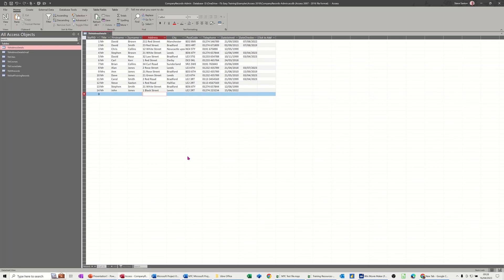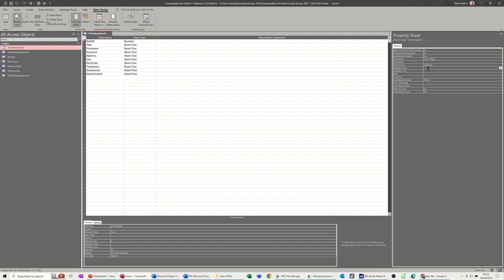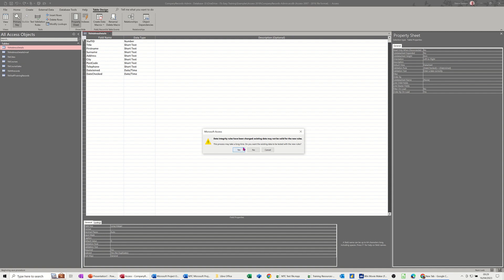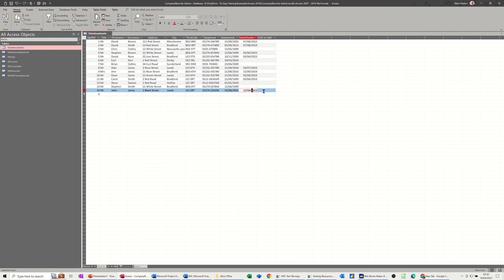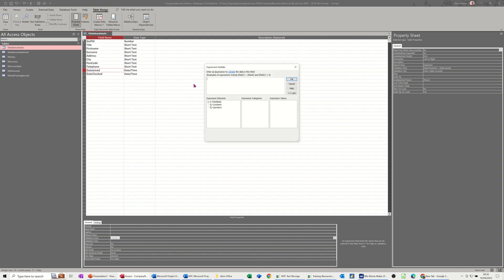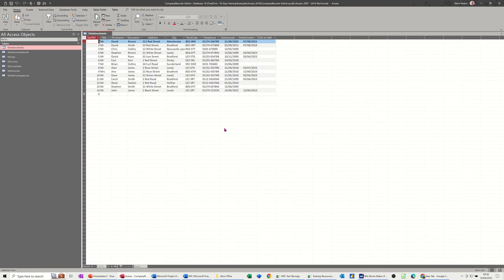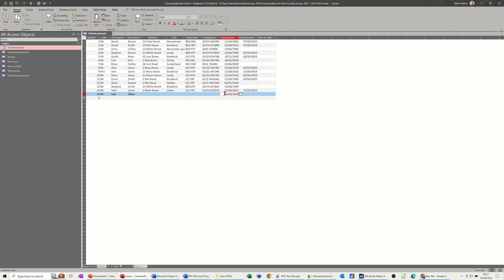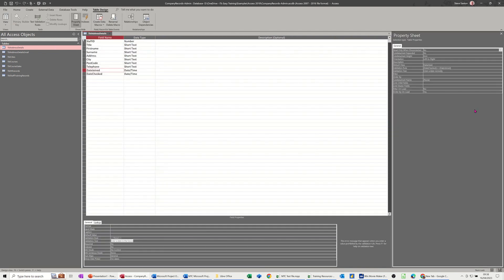Unlock the Power of MS Access: Set Date Entry Rules in Minutes!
This is a Microsoft Access tutorial covering, how to set date entry rules. The tutor starts off by adding rules to Table properties, where one date field is compared to another date field. If the rule is broken the message entered in properties will display. The second rule demonstrated, is a rule set in Field properties where a date must be greater than today, otherwise the message appears. How to set date entry rules in Microsoft Access. Access tutoring. Unlock the Power of MS Access: Set Date Entry Rules in Minutes!